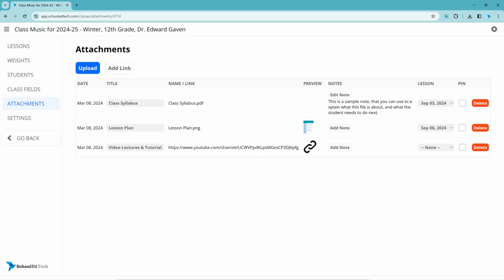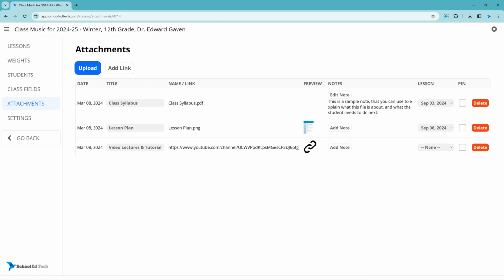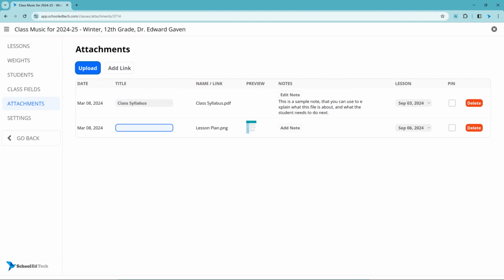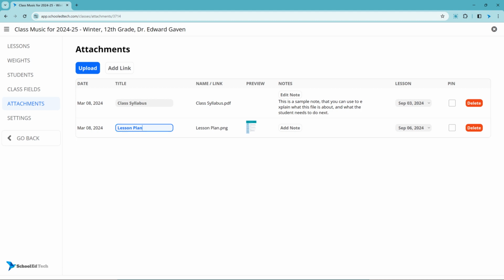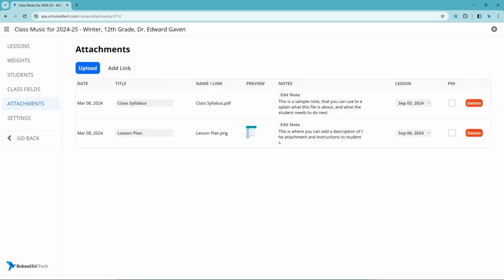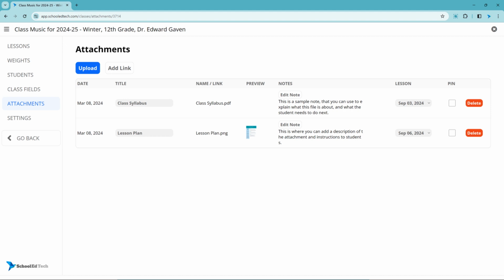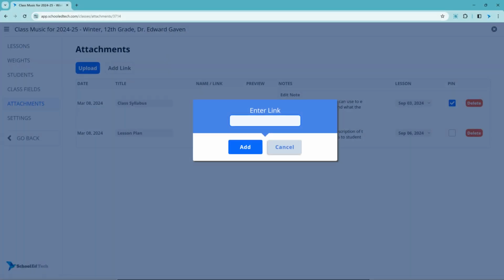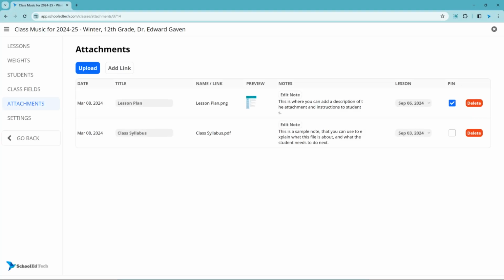Class Attachments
Learn about School EdTech's class attachments Learning Management System (LMS) for sharing curriculum and study materials with students, and accessible by the school office for printing and preparing materials for teachers.

00:00 Class Attachments
00:31 How to Clone
01:23 Storage Limits
01:42 Adding Links
02:44 Managing Attachments

## Overview of Class Attachments
- **Purpose of Class Attachments**: Class Attachments serve as a means to store class curriculum material in the form of files or links. They are designated per class and are only available for that semester's class.
- **Cloning Attachments**: You can clone these attachments from one semester to another, which is especially useful if the curriculum applies to multiple classes or you wish to make the material available throughout the year.

## Types of Files and Links
- **File Types**: Class Attachments can include various document types such as syllabi, study materials, lecture notes, worksheets, assignments, presentation slides, and multimedia content like images, audio lectures, and video lectures.
- **Link Types**: Besides files, you can add URLs to websites, online libraries, learning platforms, meeting links (Google Meet, Zoom, Skype), online storage (Google Drive, Dropbox, OneDrive), and multimedia content on platforms like YouTube and Spotify.

## Upload and Manage Attachments
- **Uploading Files**: To upload a file, you select the 'Upload' option. For links, select 'Add Link'.
- **Storage Considerations**: Large file uploads can impact the school's storage limits. It's advisable to consult the school administrator before uploading large files.

## Detailed File and Link Management
- **Adding Details**: Each file or link can have added details such as a title, description, or instructions. You can also link attachments to a specific lesson date which may act as a due date.
- **Pinning and Deleting**: Important attachments can be pinned to the top of the list using a checkbox. Attachments can be deleted by selecting the corresponding delete button.
- **URL Requirements**: When adding a link, ensure the full URL is copied from the destination website, including 'http' before the website name.

## Accessibility and Saving
- **Accessibility**: The class attachment page is accessible by all users, including students, and is designed for public rather than private use.
- **Autosave Feature**: The page autosaves, so there's no need to manually select save.

This summary provides a clear and concise overview of the key points and themes discussed in the video, with each major chapter broken down into easily skimmable bullet points.